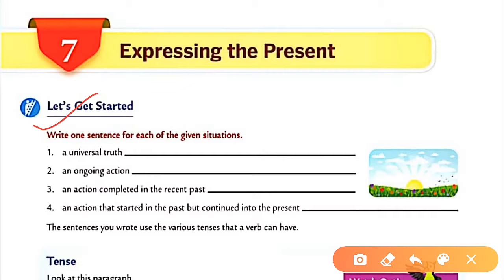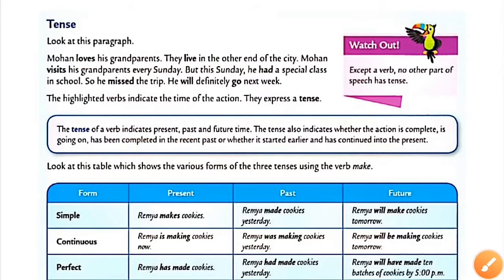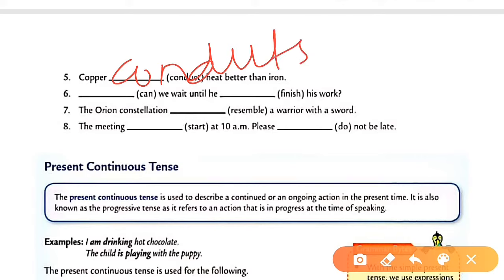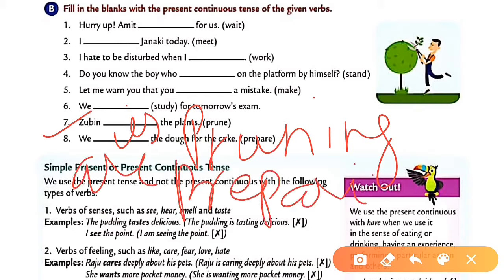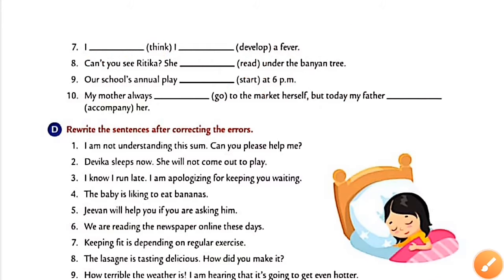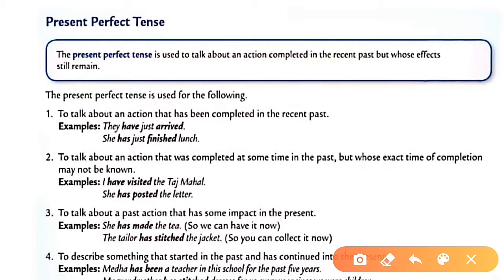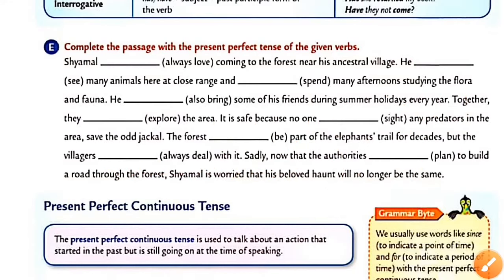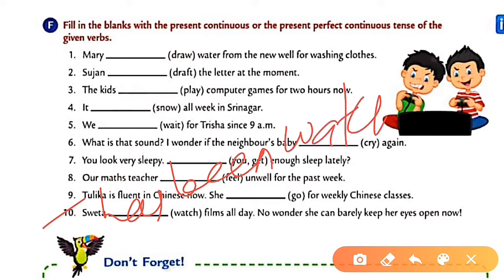Expressing the Present | Ch-07 | Class-07 | Collins English grammar and composition book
A detailed explanation of Ch-07 Expressing The Present Tense from Collins English grammar book of class 07.

Explain by Mr R.N Mandal sir